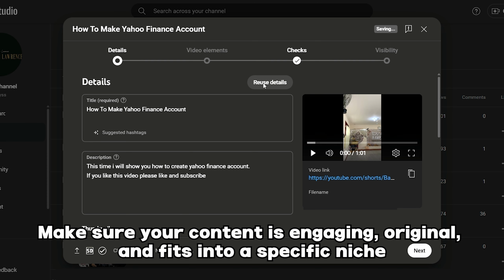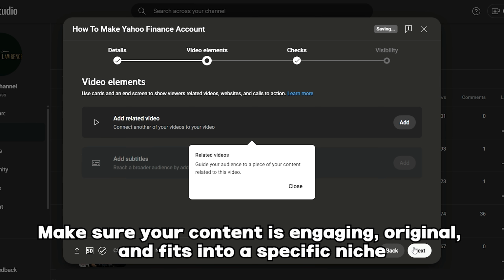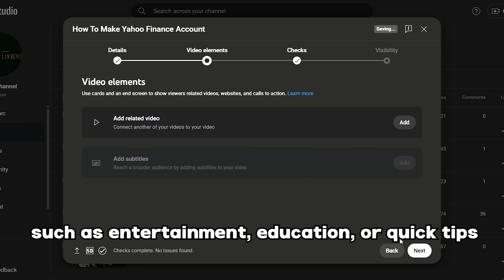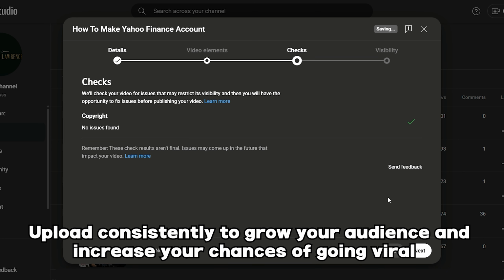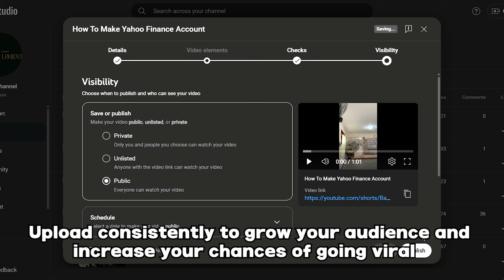How To Earn Money From YouTube Shorts (𝟮𝟬𝟮𝟲) | EASY FULL GUIDE | NO Yapping, To The Point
(2026) Learn how to earn money from YouTube Shorts in this video (FULL GUIDE).

No Copyright Vlog Music for Videos